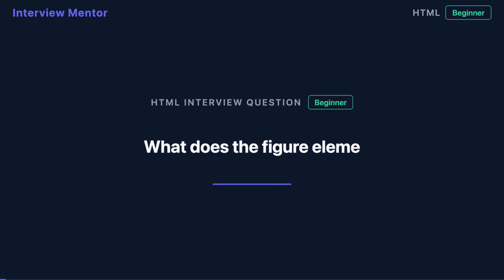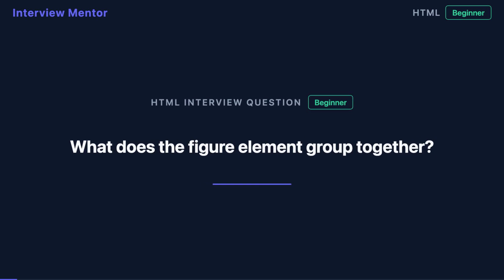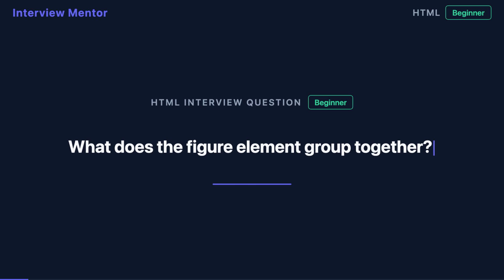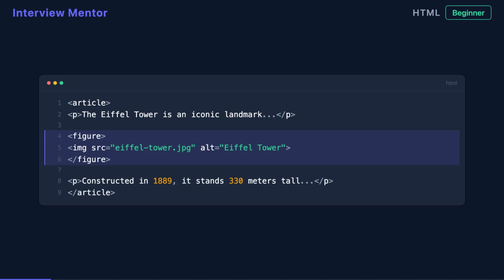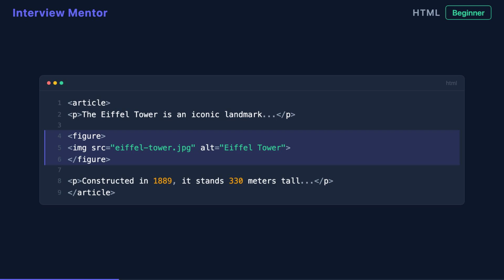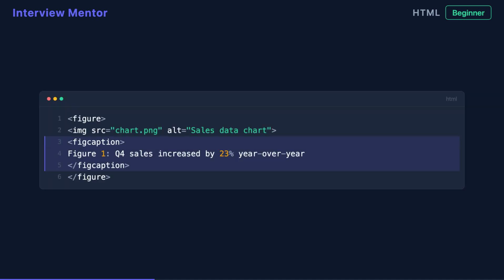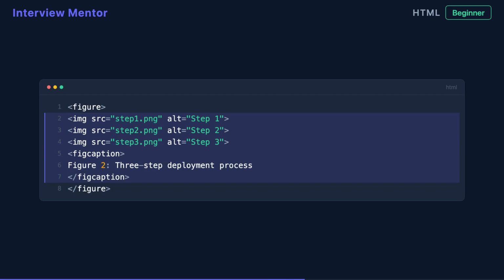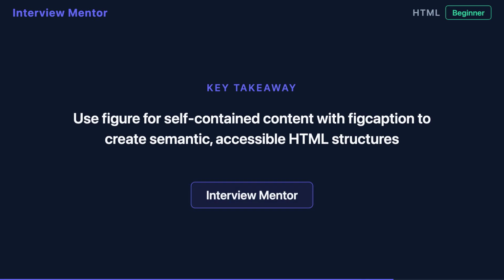What Does the HTML Figure Element Group Together?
Learn how the HTML figure element groups self-contained content like images, diagrams, and code snippets with the figcaption element for semantic, accessible markup. Master this fundamental HTML5 concept for your next frontend interview.